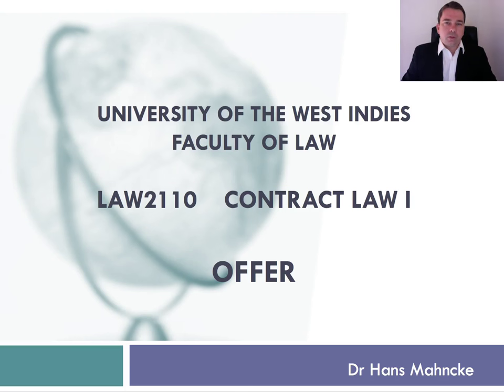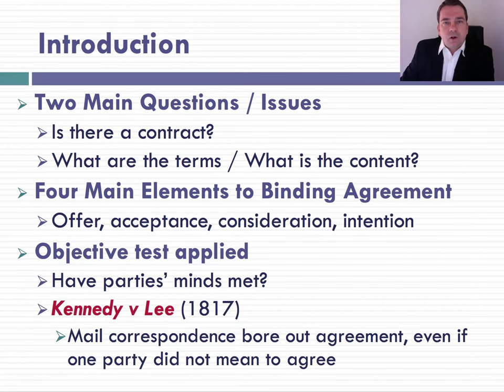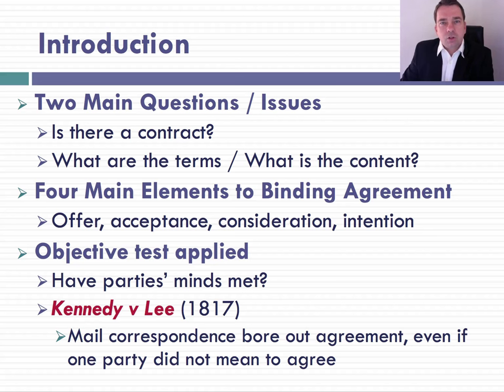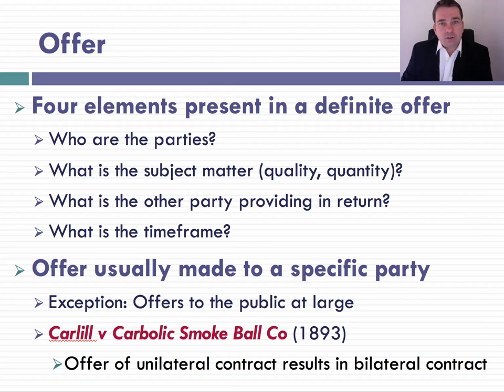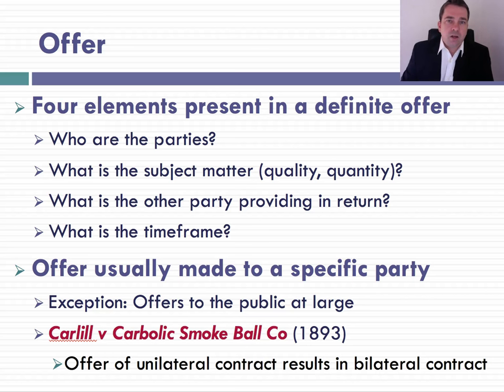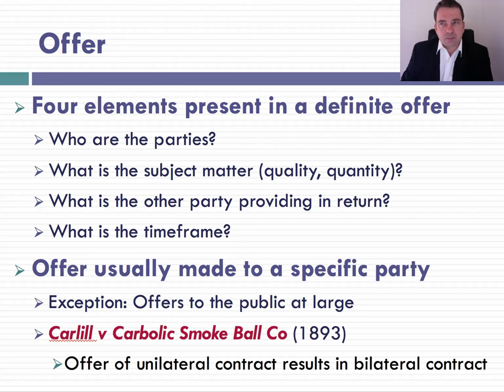Offer Lecture (1 of 3)